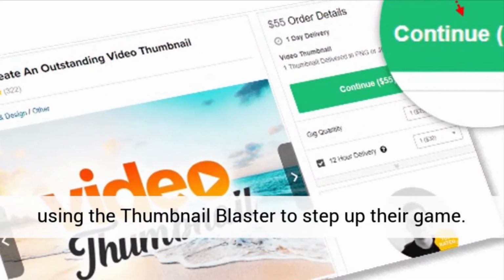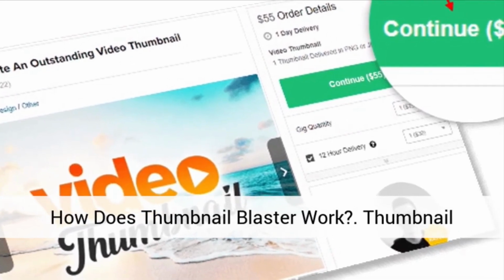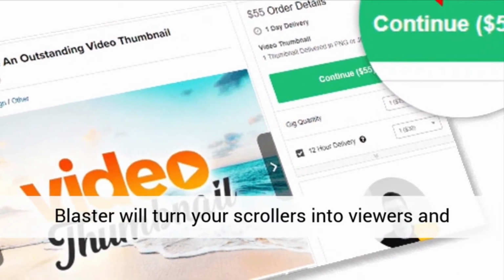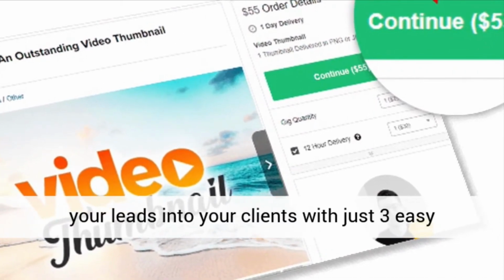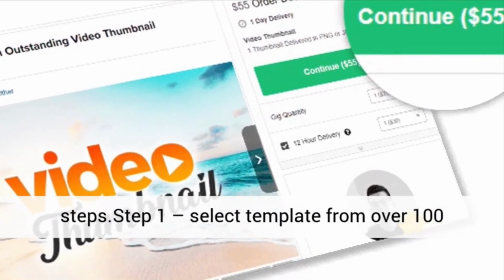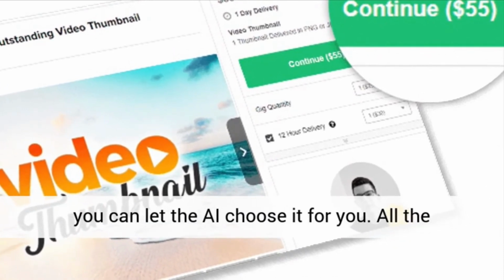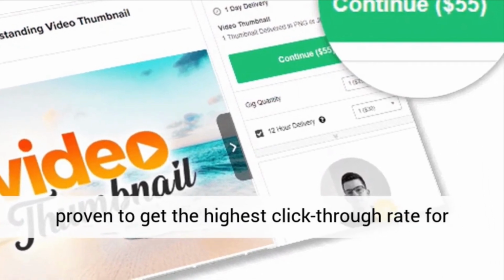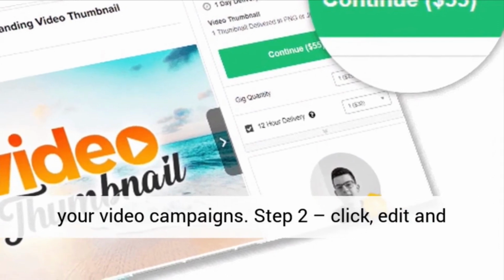THUMBNAIL BLASTER REVIEW 2023 – Thumbnail Blaster - Thumbnail Blaster Review-THUMBNAIL BLASTER WORK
🔥 Boost Your YouTube Click-Through Rates with Thumbnail Blaster! 🔥

Looking to grab your viewers' attention and skyrocket your YouTube channel's success? Look no further than Thumbnail Blaster! With this powerful tool, you can create captivating and eye-catching thumbnails that will entice viewers to click on your videos like never before.

Thumbnail Blaster is the ultimate solution for YouTubers and content creators who understand the importance of a compelling thumbnail. It's a game-changer that allows you to stand out from the crowd and make your videos impossible to ignore. Say goodbye to dull, uninspiring thumbnails and hello to irresistible, click-worthy ones!

🎨 Unleash Your Creativity:
Thumbnail Blaster provides you with a wide range of stunning templates, customizable elements, and professional design features. Whether you're a beginner or a seasoned pro, you'll find everything you need to create thumbnails that truly reflect your video content and brand.

⏱️ Save Time and Effort:
Say goodbye to spending hours struggling with complex graphic design software. Thumbnail Blaster simplifies the thumbnail creation process, allowing you to generate professional-looking thumbnails in minutes. Spend more time creating amazing content and let Thumbnail Blaster handle the visual appeal!

📈 Increase Click-Through Rates:
With Thumbnail Blaster, you'll witness a significant boost in your click-through rates. Grab your viewers' attention, pique their curiosity, and compel them to click on your videos. Watch your channel grow as your videos gain more visibility, engagement, and subscribers.

🚀 Dominate Your Niche:
Stand out from the crowd and establish yourself as a top player in your niche with attention-grabbing thumbnails. Thumbnail Blaster equips you with the tools you need to make your videos shine and outperform your competitors. Get ready to take your YouTube game to new heights!

👑 Unlock Your Channel's Potential:
Thumbnail Blaster empowers you to unlock the full potential of your YouTube channel. Increase views, engagement, and subscribers as you captivate your audience with compelling thumbnails. Elevate your content and build a loyal following with thumbnails that demand attention.

Don't let your amazing videos go unnoticed. Get Thumbnail Blaster today and revolutionize your YouTube channel's success. Grab your viewers' attention, inspire them to click, and watch your channel soar to new heights. Start creating irresistible thumbnails now! 💥